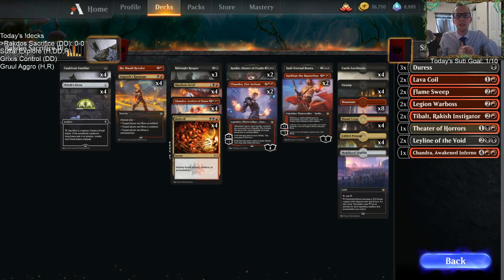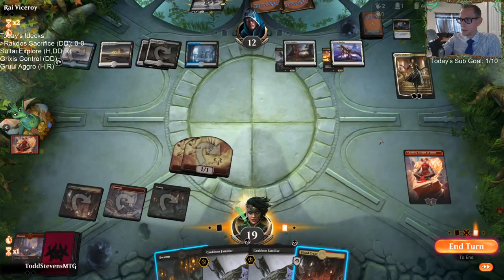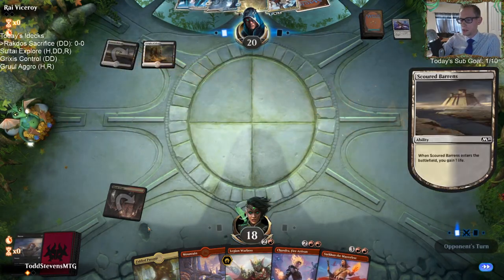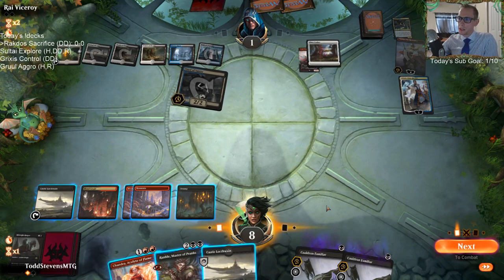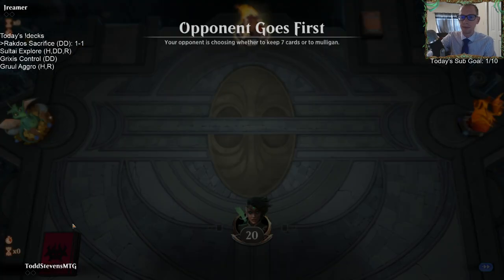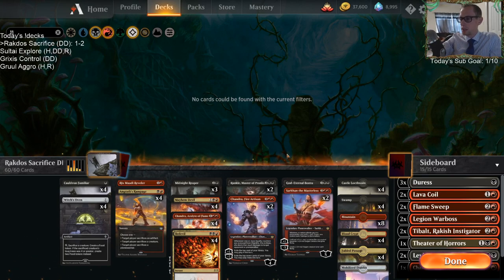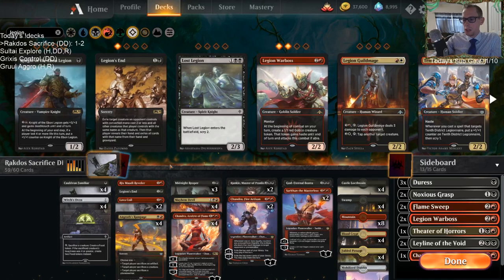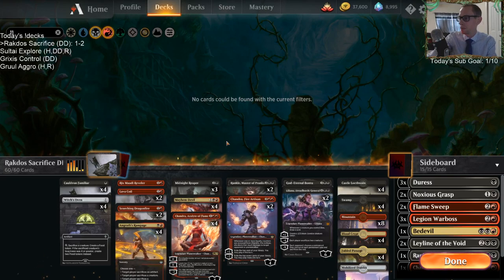Rakdos Sacrifice: A midrange sacrifice deck